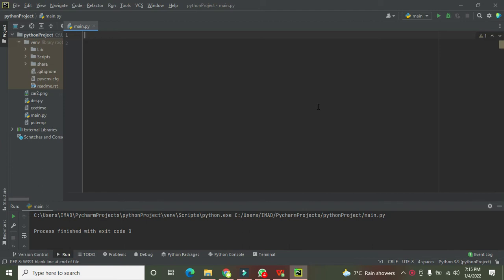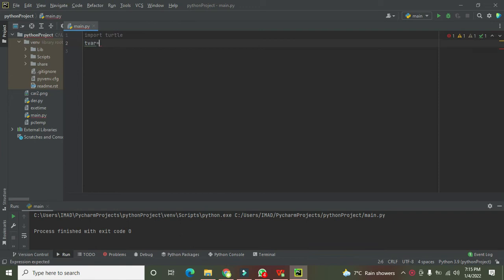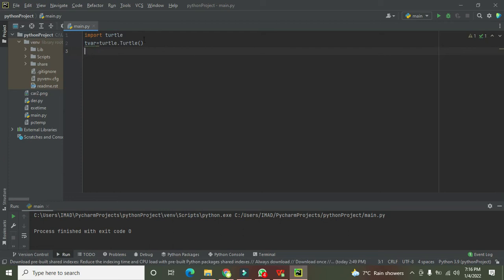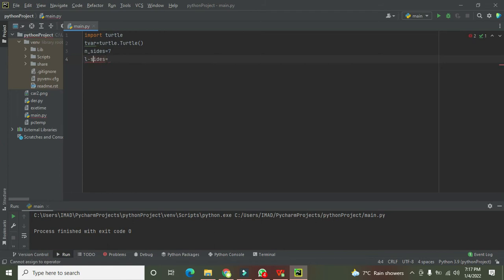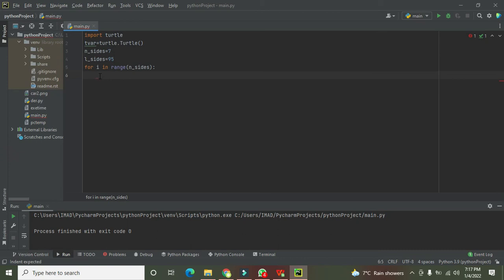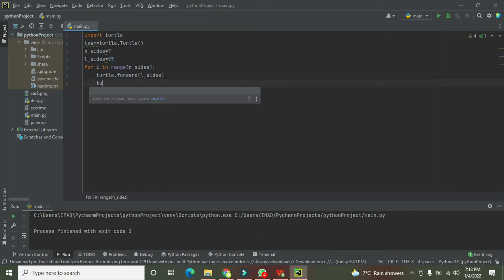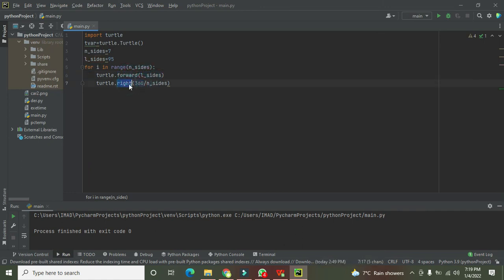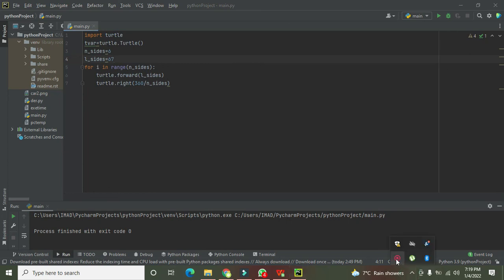how to make a polygon in python | how to create a polygon in python/pycharm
1. how to make a polygon in python.
2. how to create a polygon in python.
3. construct a polygon in python/pycharm.